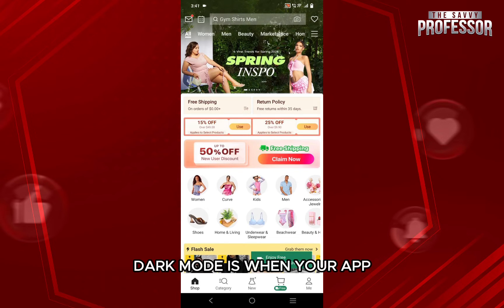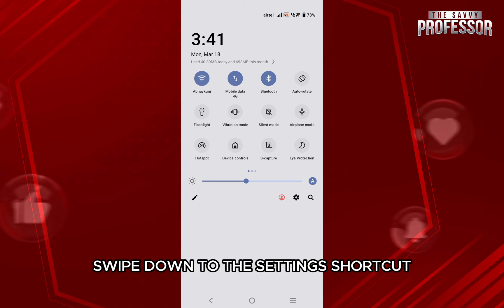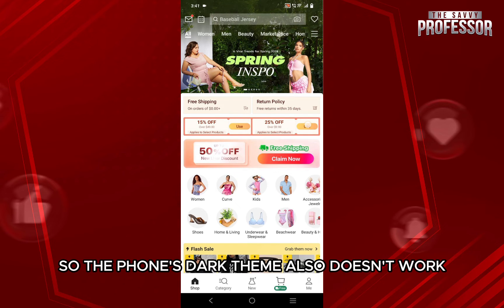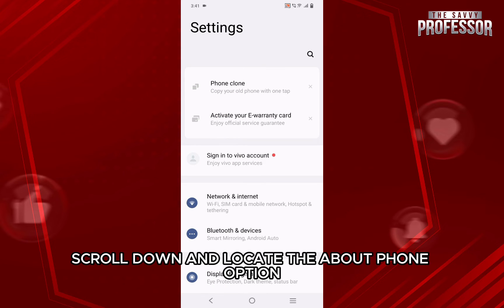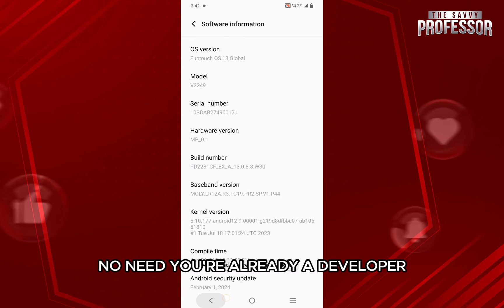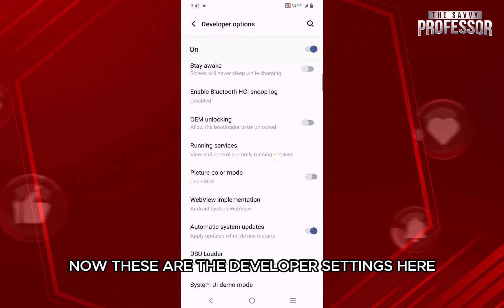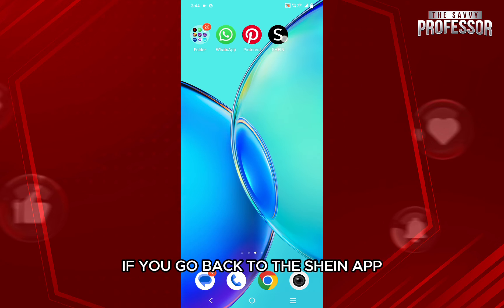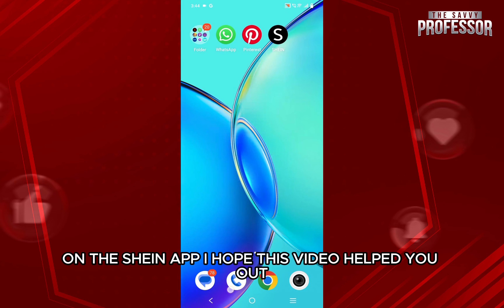How To Enable Dark Mode On SHEIN App (How To Get/Put SHEIN In Dark Mode)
How To Enable Dark Mode On SHEIN App (How To Get/Put SHEIN In Dark Mode). In this video tutorial I will show how to enable dark mode on SHEIN.